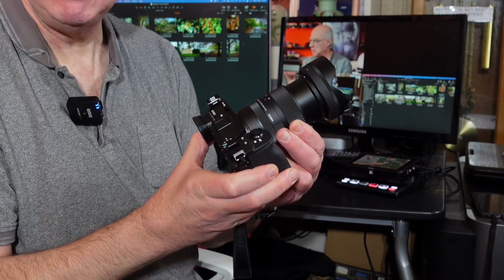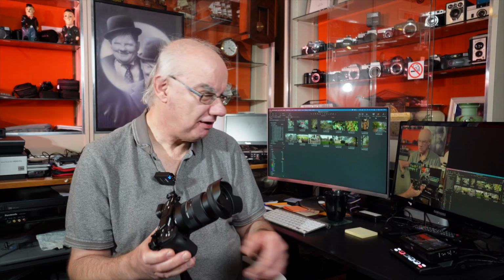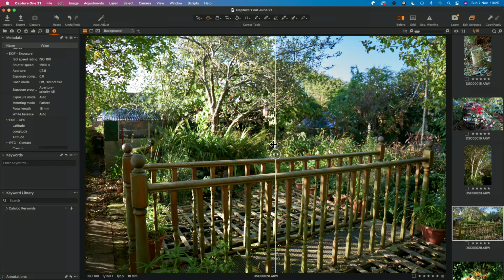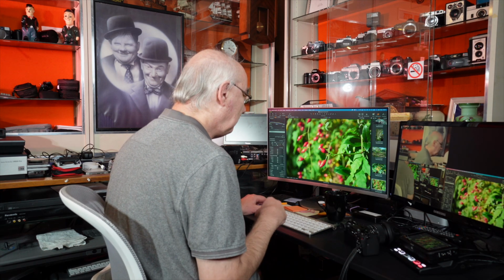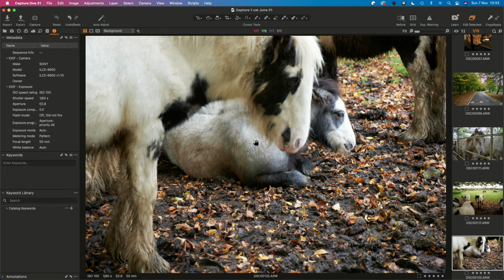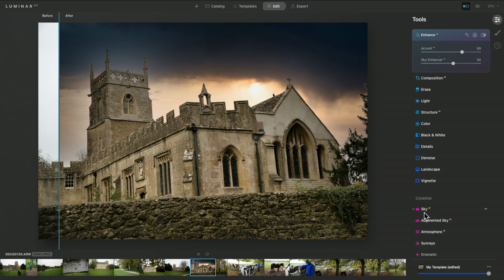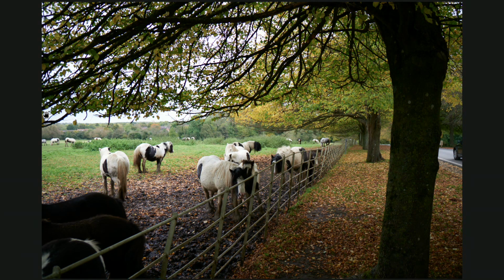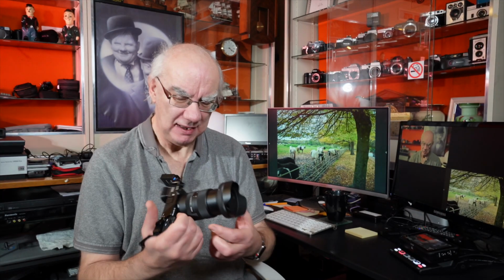Sigma 18-50mm F2.8 DC DN Lens Review - Sony E Mount.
In todays video I review the new Sigma 18-50mm F2.8 DC DN lens for Sony E-Mount and L mount. I use this lens with my Sony a6600. It is a great 'general purpose' lens which I can highly recommend.